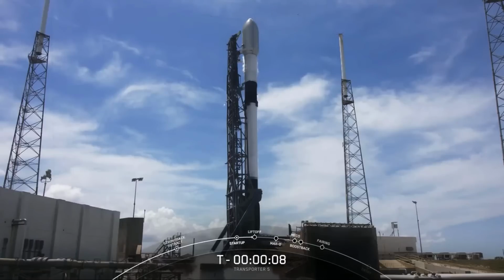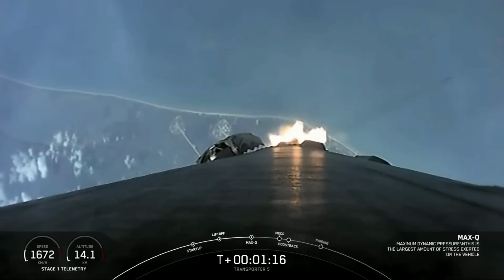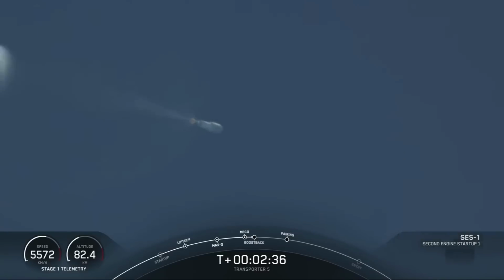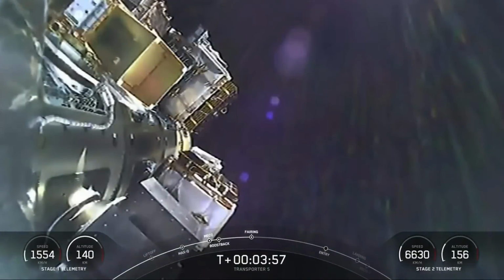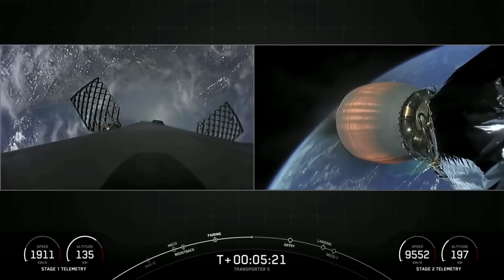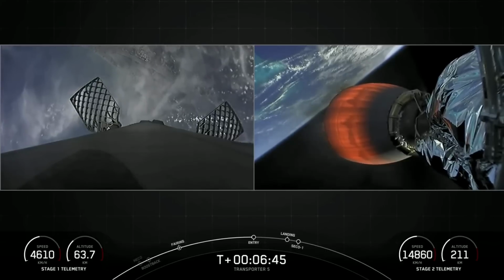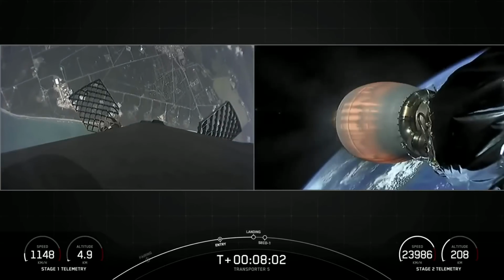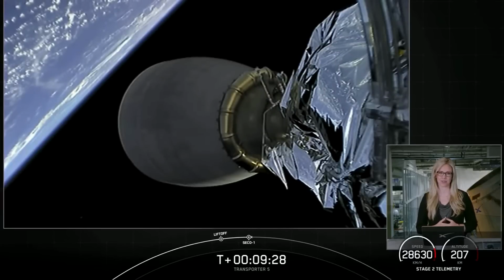SpaceX launches Transporter-5 rideshare mission, booster lands in Florida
SpaceX's Transporter-5 mission launched 59 small satellites from Cape Canaveral Air Force Station in Florida on May 25, 2022. The Falcon 9 rocket's first stage landed at the Cape's Landing Zone 1.

Credit: SpaceX